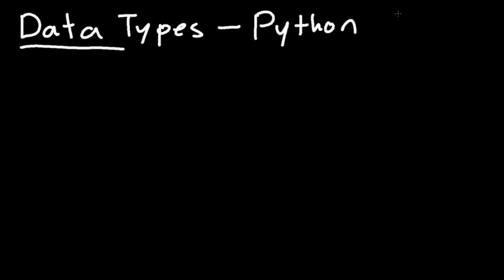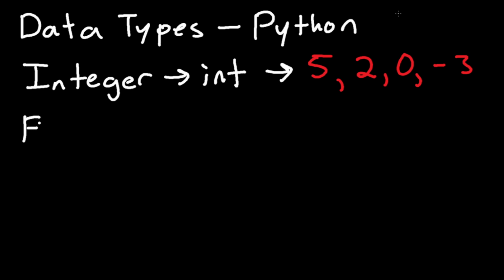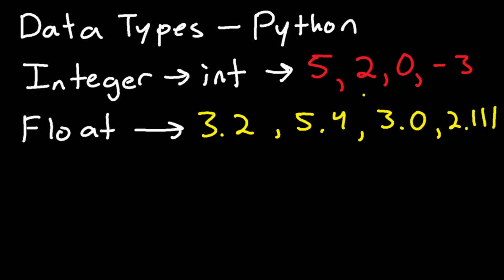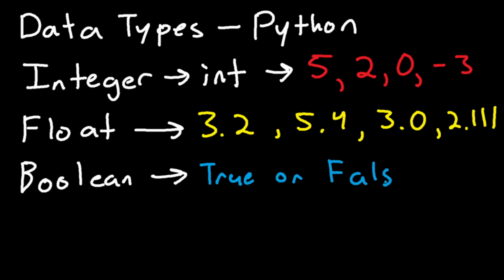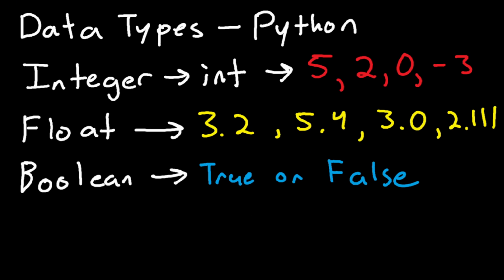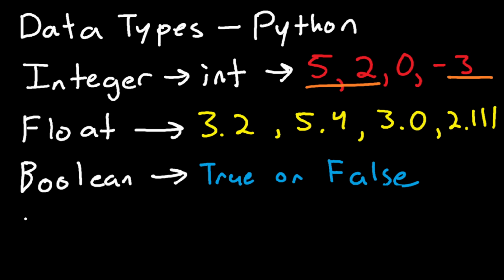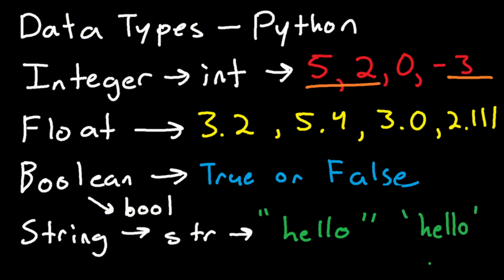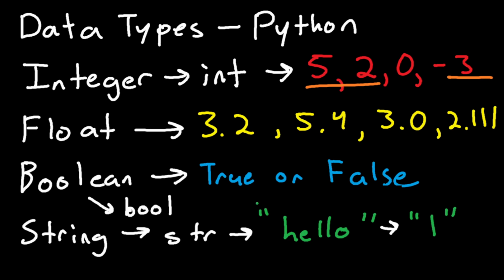Introduction to Python: The 4 Data Types - Integers, Floats, Booleans, and Strings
In this video, Jitty introduces the four data types in Python. He covers integers, floats, booleans, and strings, and explains some caveats associated with each.

Timestamps:
0:00 Integer
0:45 Float
2:15 Boolean
4:07 String
5:40 Recap